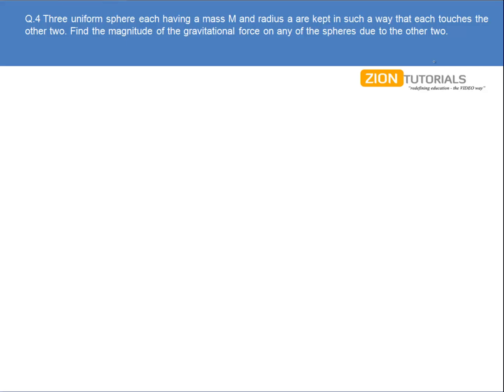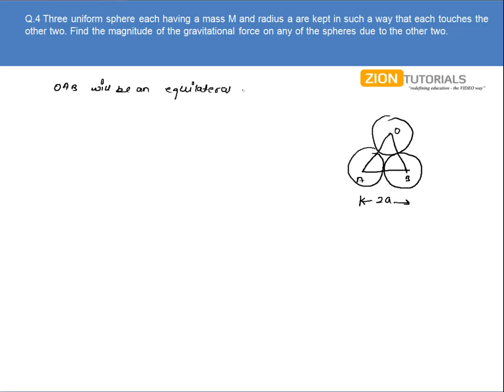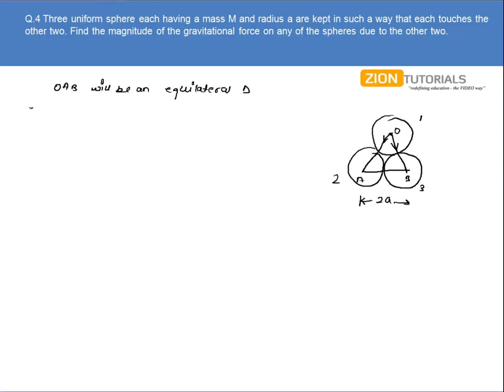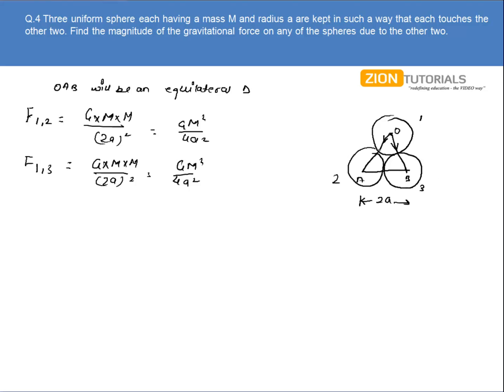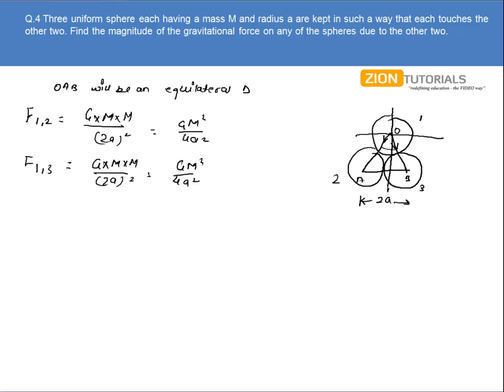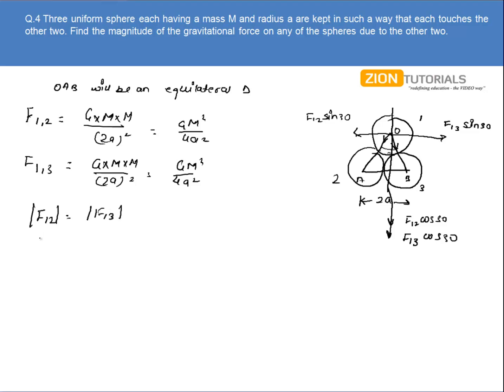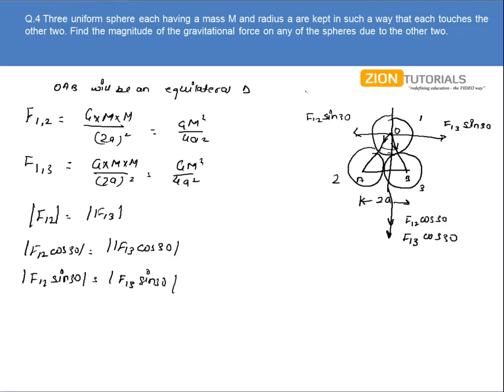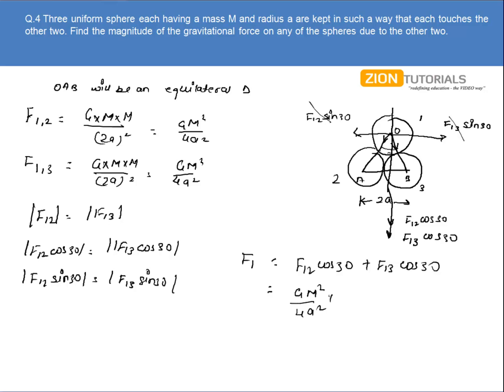gravitation Q 4 - H.C. Verma Physics Video Solutions